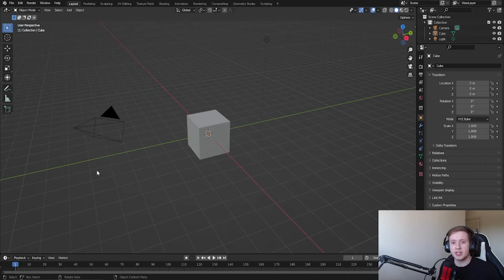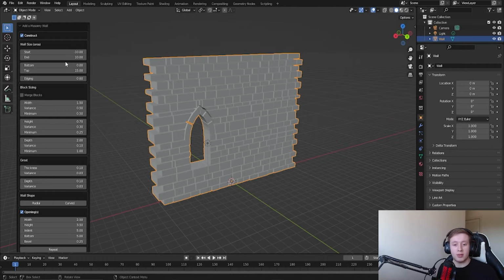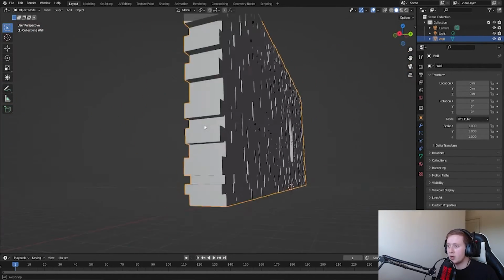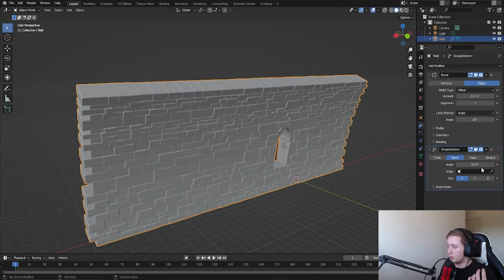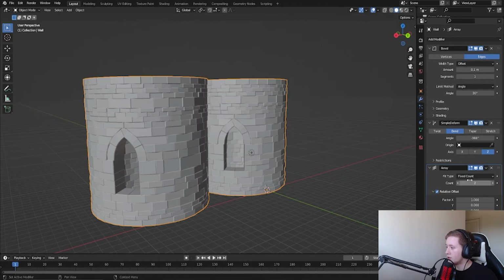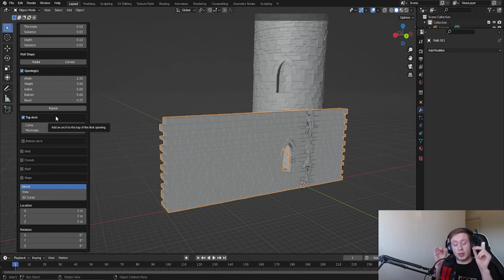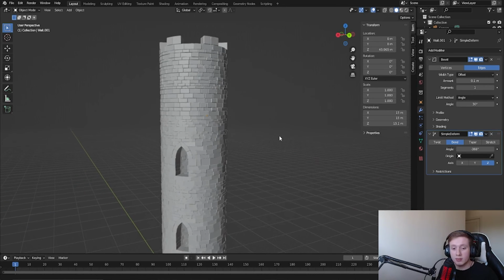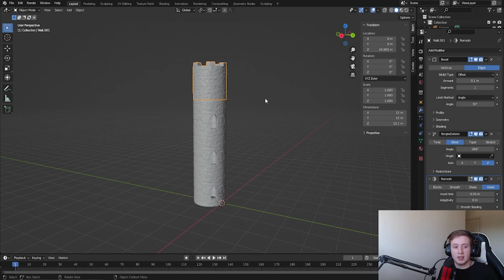Create a Castle I Blender 3D I Animean Tutorials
Please do view my YouTube channel for more information and other videos I have produced.

All other videos presented in this video were created during my time at university or under the copyright protection of Animean.